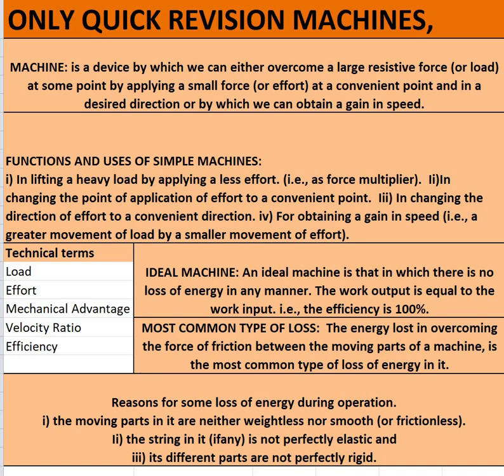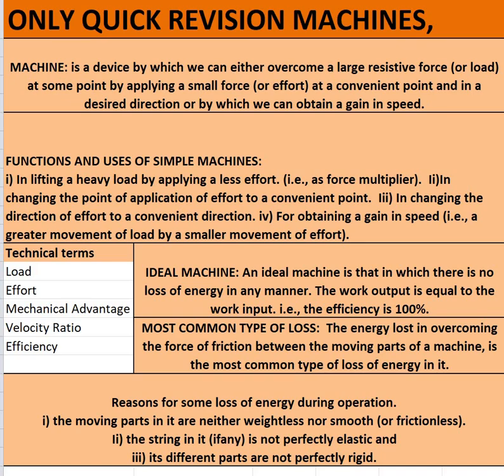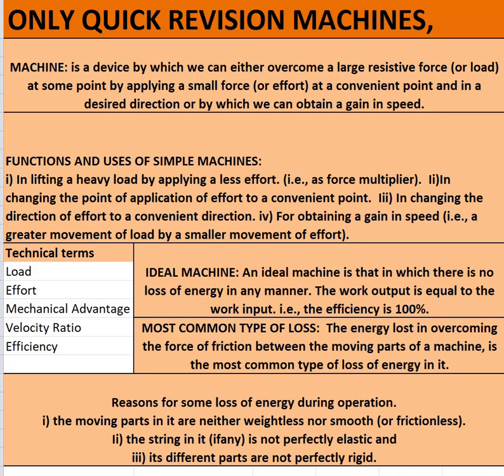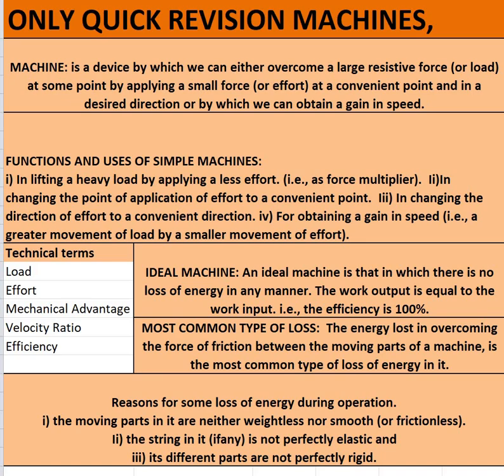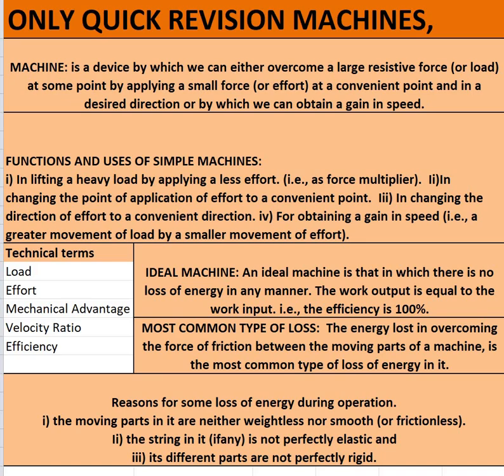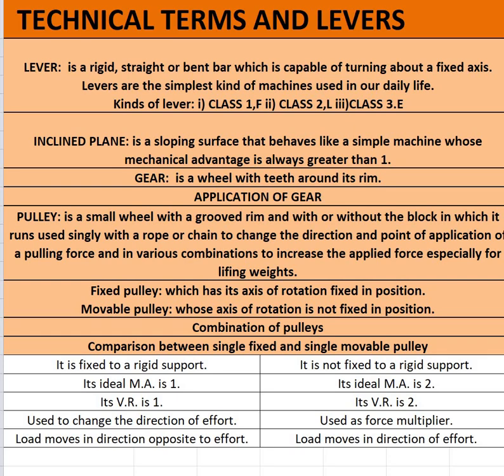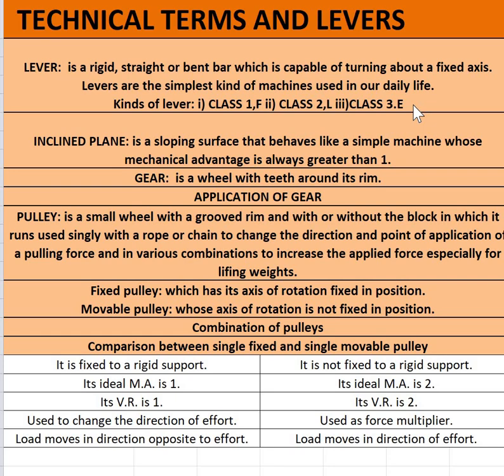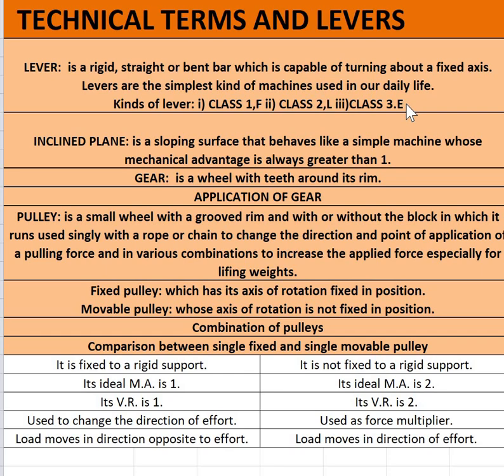ICSE XSTD PHY CHP3 1